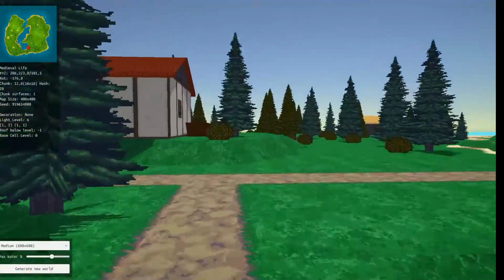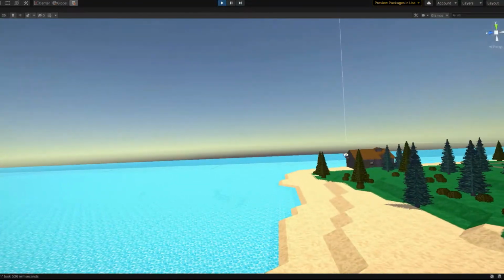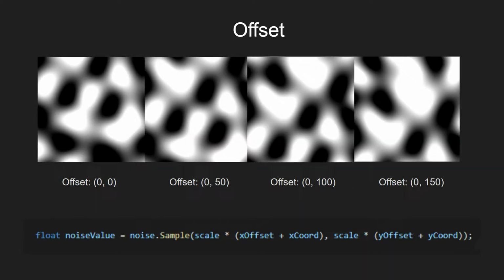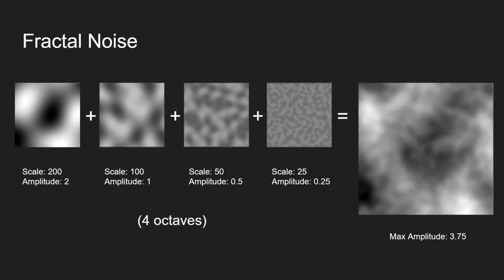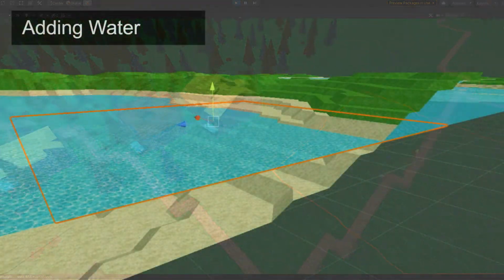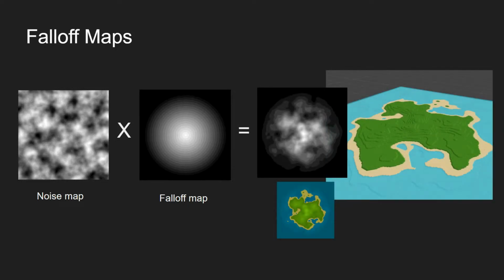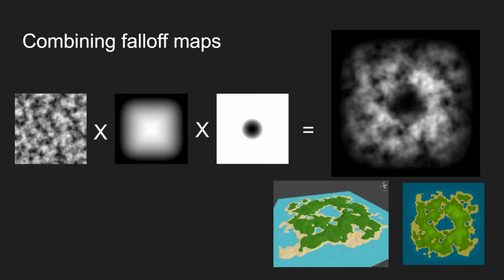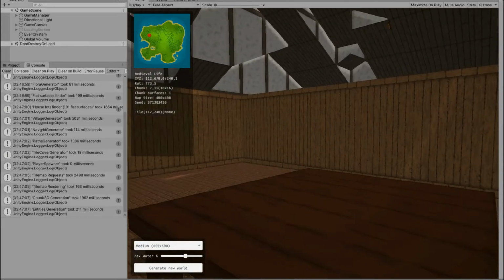Procedural Islands - Medieval Life Devlog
Medieval Life is a first person, single player, open world, procedural generated, simulation game with medieval theme for PC. The game is in development. Follow me to learn more.

The game has pixel art textures and all the terrain, houses and NPCs are procedurally generated. You will be able to customize your house, have a job, interact with other NPCs and live in a medieval village.

In this second devlog video I explain how I create the procedural terrain using perlin noise an the different techniques to create procedural islands.

It is inspired by other games like Stardew Valley, The sims, Minecraft and Animal Crossing. I use tools like Unity to make the game, Aseprite to make the textures and blender for the 3D models.